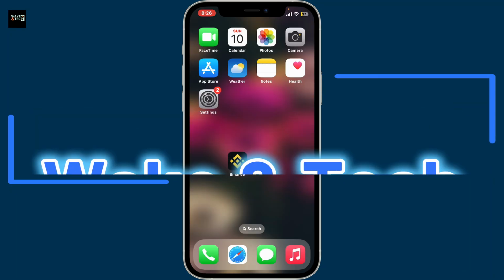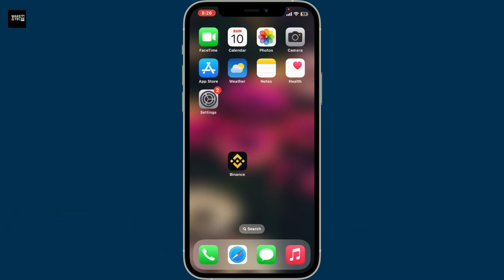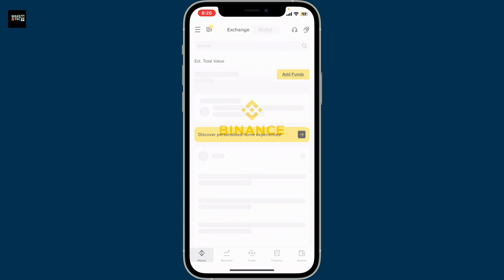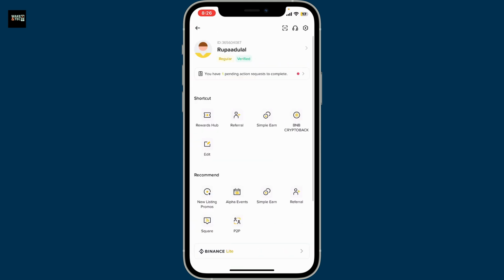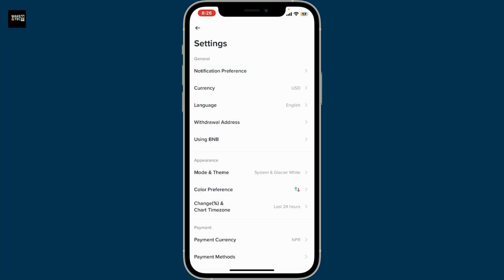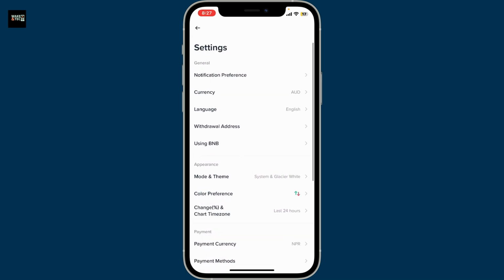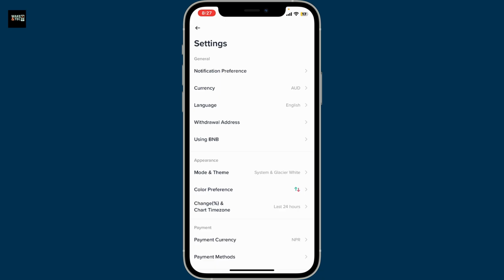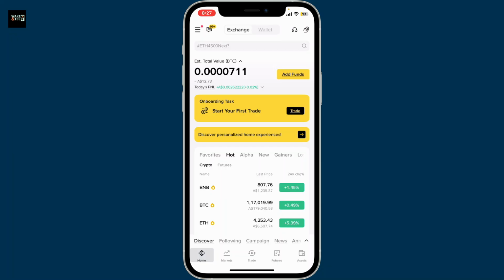How to Change Your Currency in Binance (Step-by-Step 2025 Guide)?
Learn how to change your currency on your Binance account in just a few simple steps. Whether you want to switch from USD to EUR, GBP, or any other supported currency, this guide will walk you through the process quickly and safely.